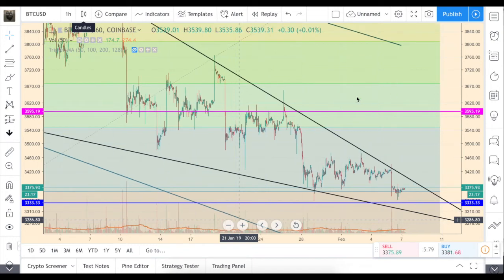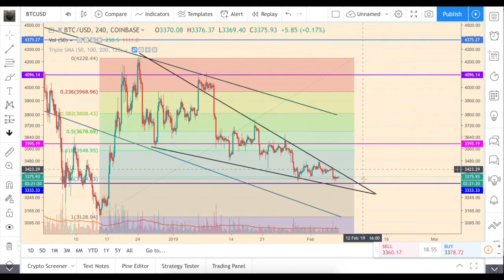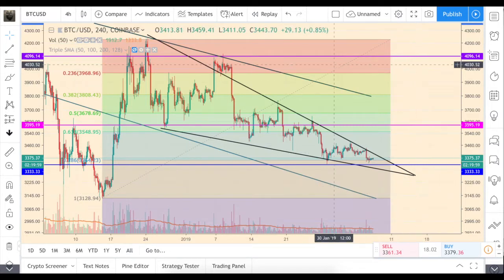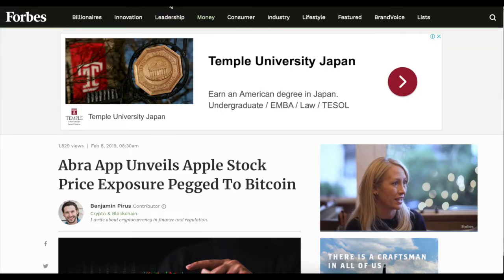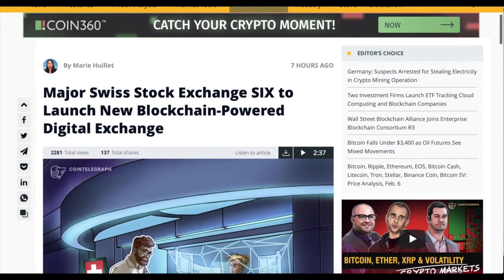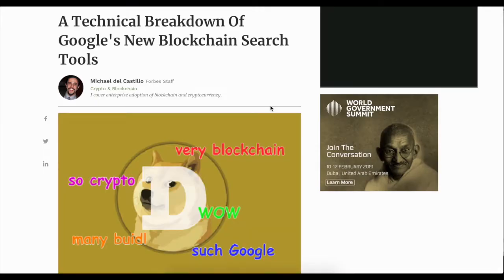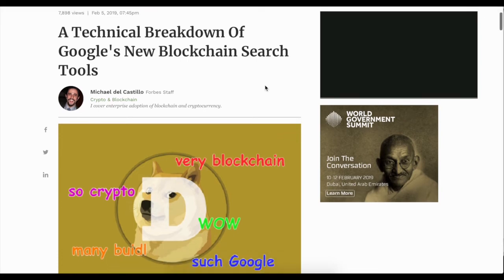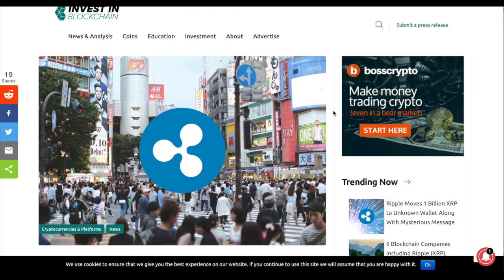Buy stocks for bitcoin? – Abra. Google search for a blockchain.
Abra presents a new service of investing into stocks with cryptocurrencies. It is far from the tokensations of those, but at least could help to solve the liquidity problem.
Google made a big step in a blockchain business – they developed a search function tool for blockchains.
More bitcoin news.

Make an account on Binance through my referral (hamsters fund!)